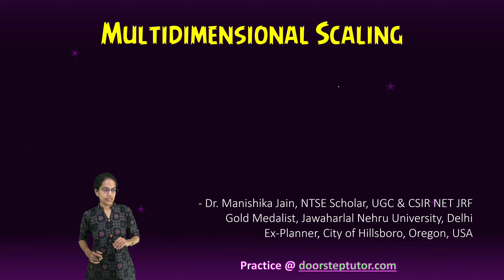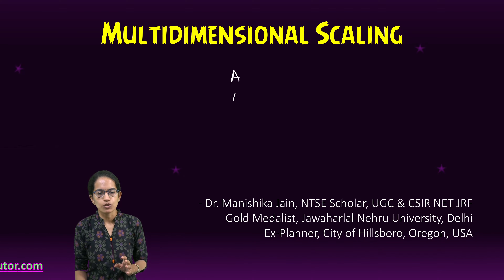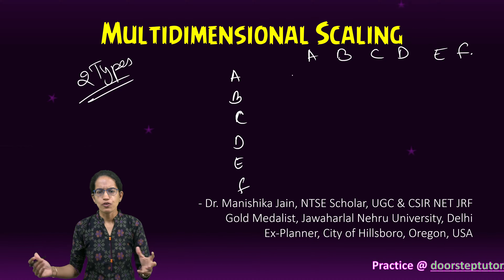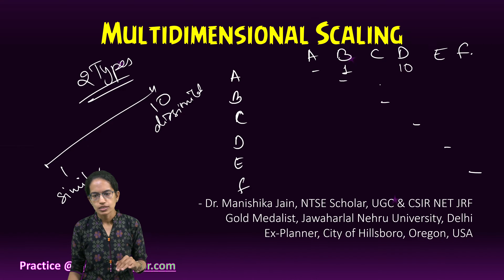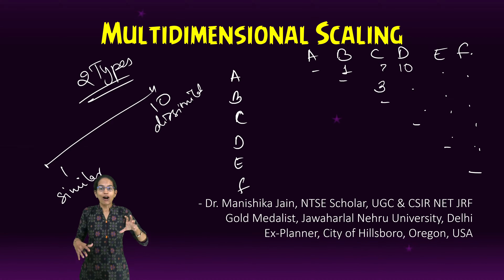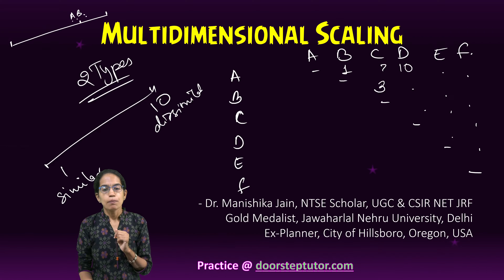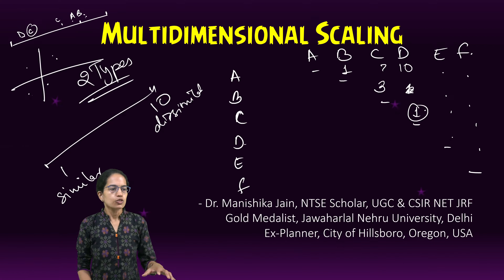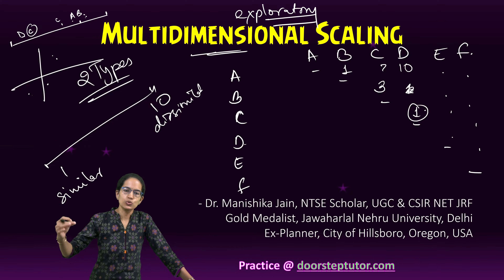Multi-Dimensional Scaling (MDS): Statistics | Psychology Lectures @ doorsteptutor.com